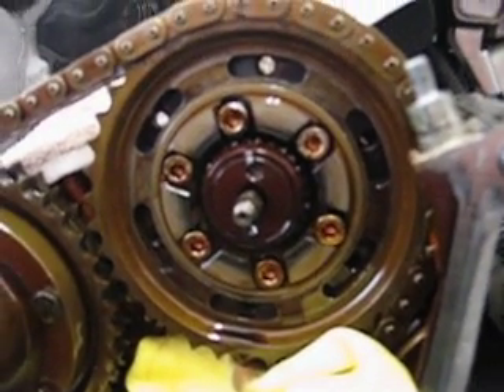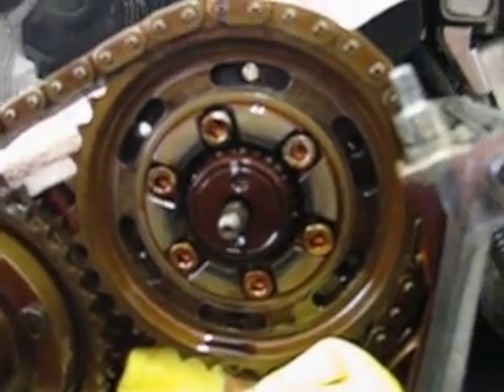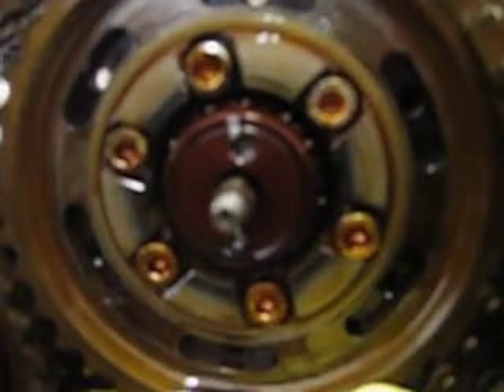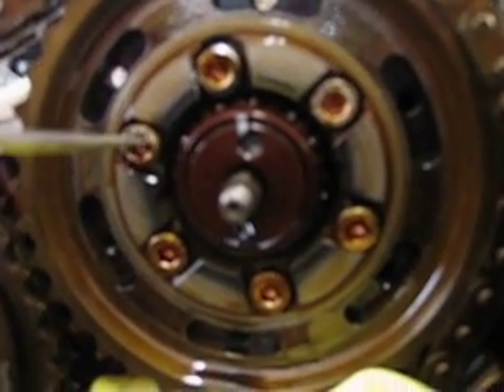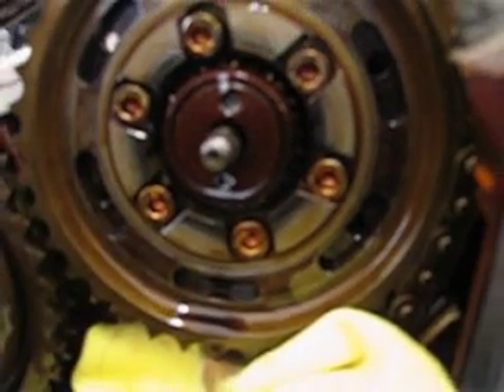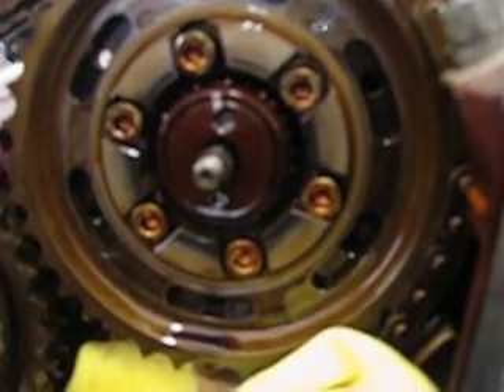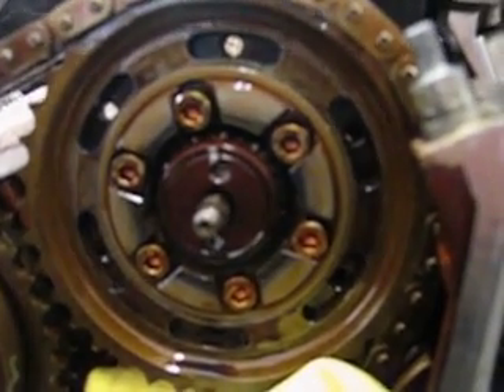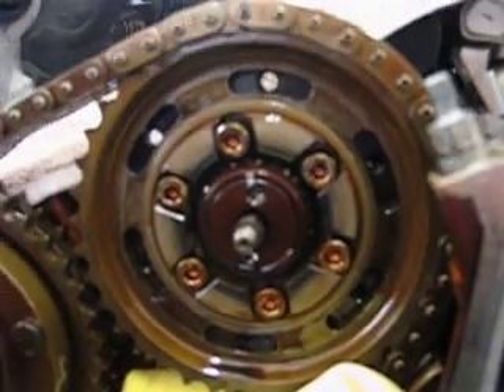BMW E46 M3 VANOS bolt failure #1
2002 BMW E46 M3 SMG with 83K miles.

I was made aware of the vanos bolts being potentially loose on the intake side, so I decided to check mine.
Upon inspection, my vanos bolts were loose, VERY LOOSE!! When the vanos bolts were removed 5 of the 6 bolts were sheared off and the 6th bolt was half sheared and just about ready to shear off.

Check my other videos to see how much worse they really were and why they were loose.

Had that happened the vanos gear on the intake side would have come off inside the engine and probably destroyed the engine internals.